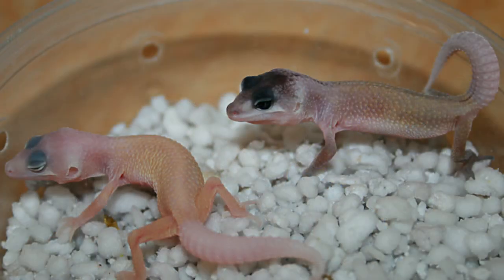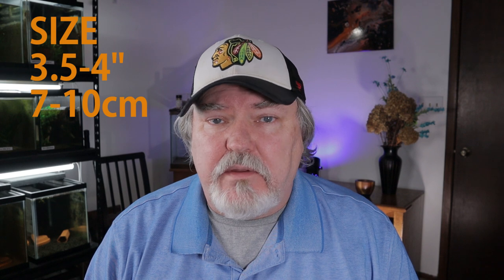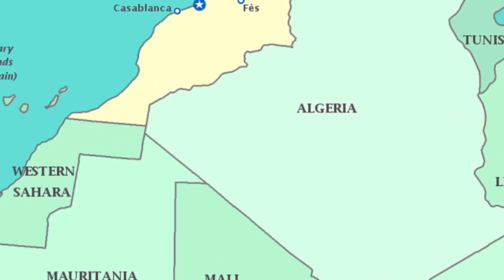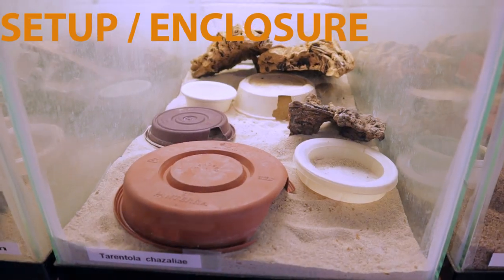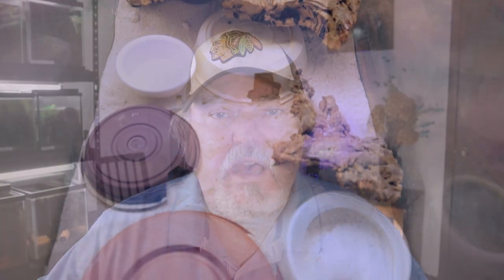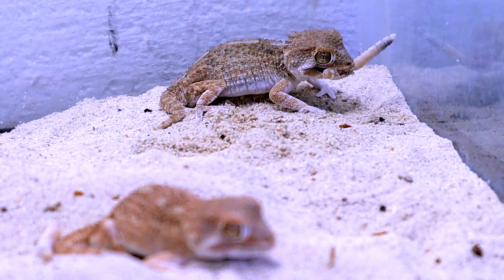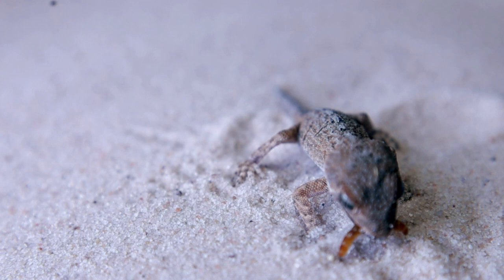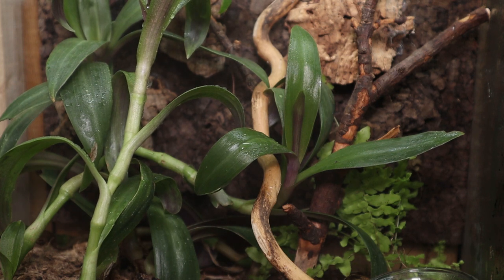Helmeted Gecko - A Complete Care Guide to Tarentola chazaliae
What an amazing gecko - Helmeted Geckos!   So many great qualities about these small geckos.  But, wait until you see the babies!!!

Offering a complete care guide to Tarentola chazaliae, also known as helmeted geckos.  PLUS a PRO TIP that you do not want to miss.